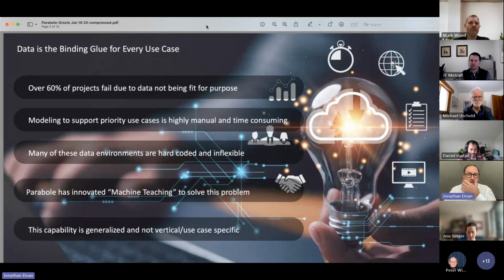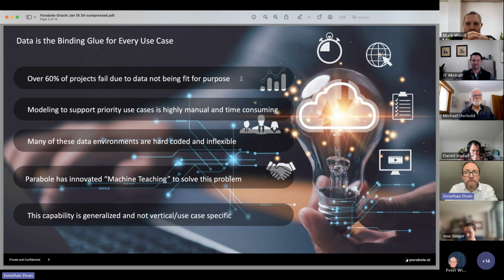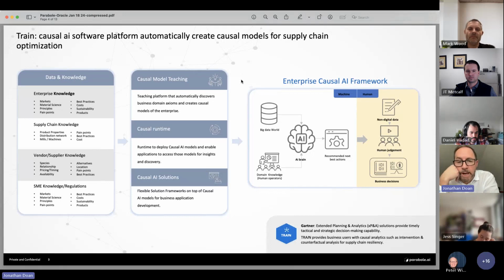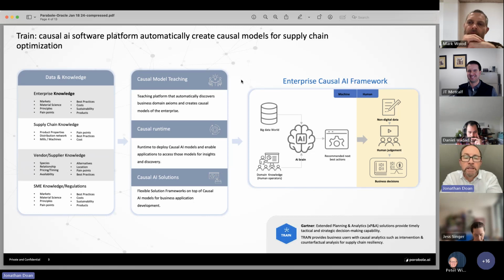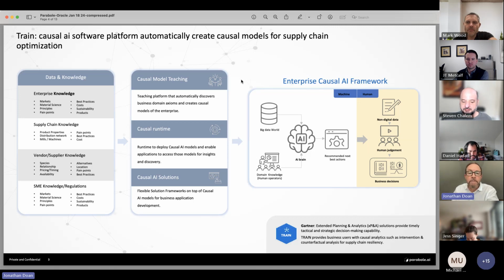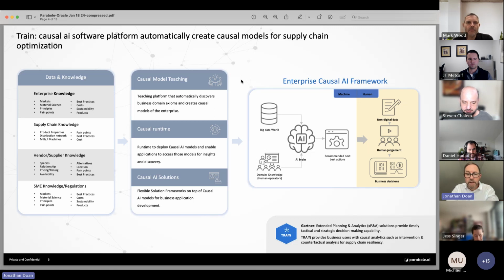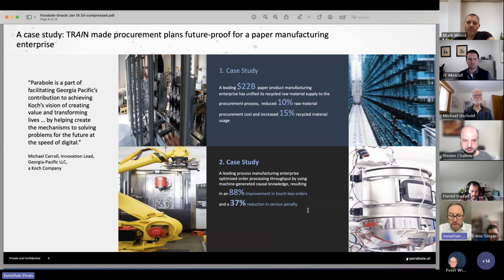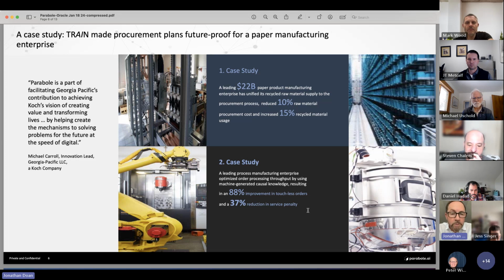Estes Park Group 2/1/2024 - Parabole.ai